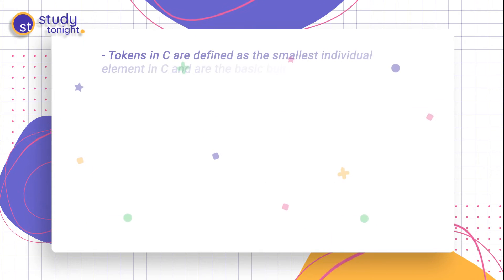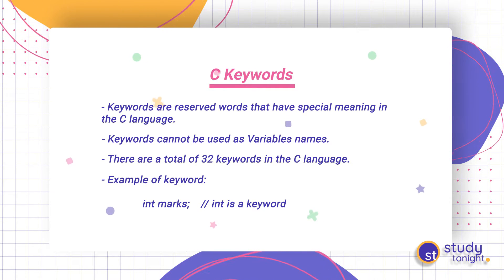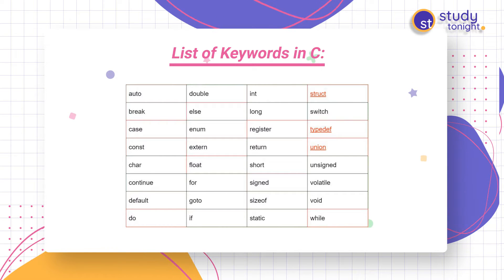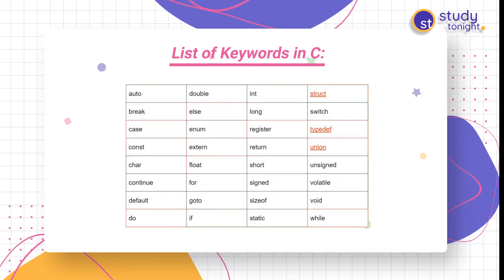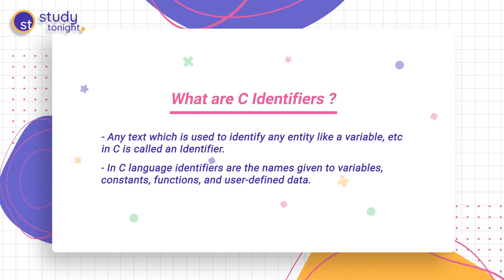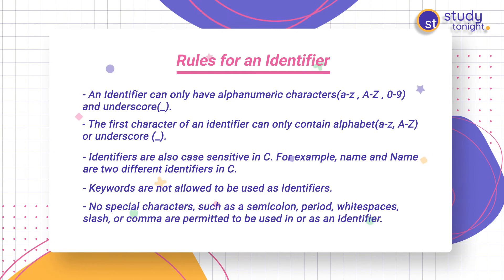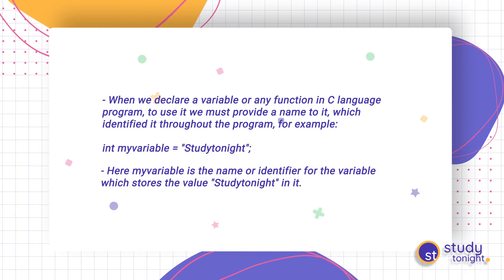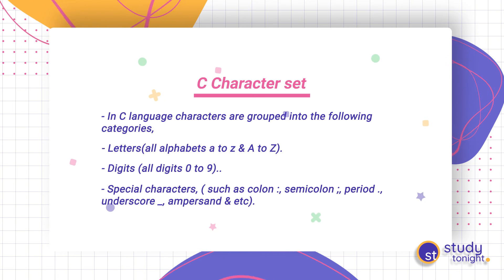what are the Keywords and Identifiers in C Language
Want to know what are  Keywords and Identifiers in C Language ? 🤔 Then you are in the right place, in today's video we are going to discuss what are data types in C language

We have simplified the topic and make it interesting for you by using the animation just like we always do

Keyword is a pre-defined word.

The identifier is a user-defined word.

It must be written in a lowercase letter.

It can be written in both lowercase and uppercase letters.

Its meaning is pre-defined in the c compiler.

If you want to learn JavaScript, we have an interactive course available for FREE